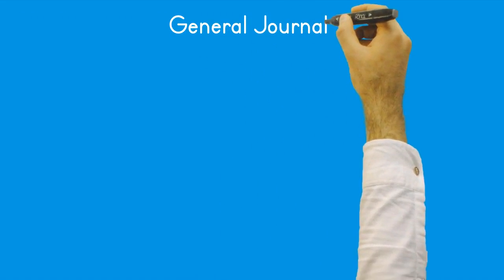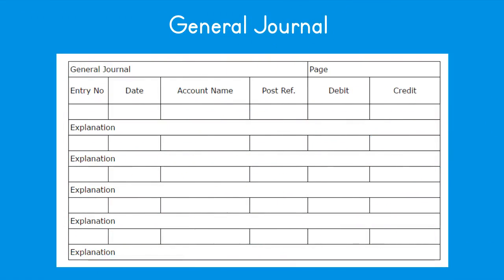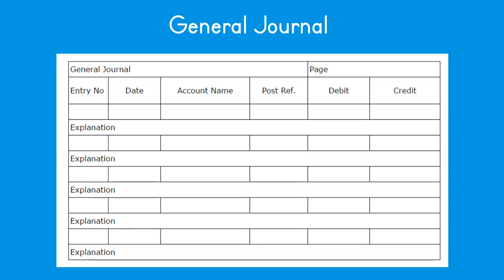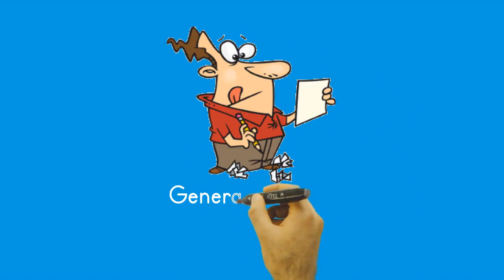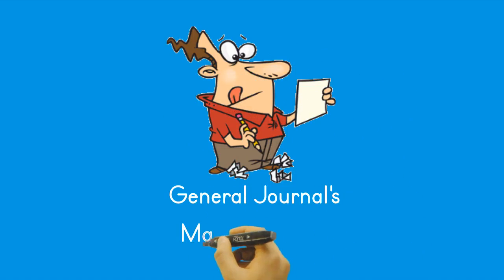General Journal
Special Journals Tutorial & Lessons
Bookkeeping Special Journal